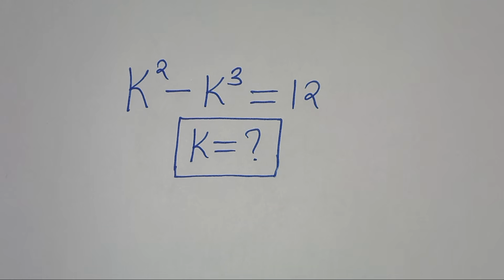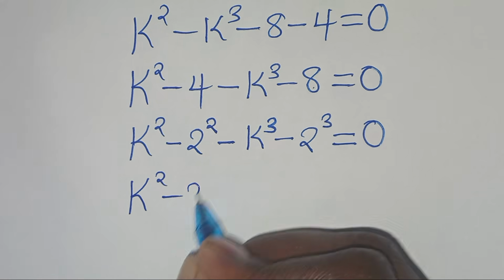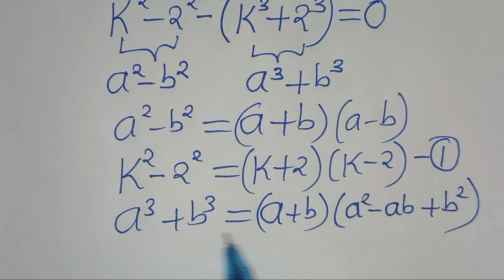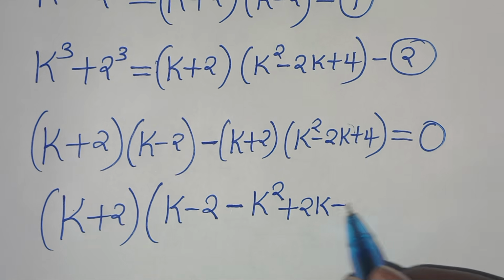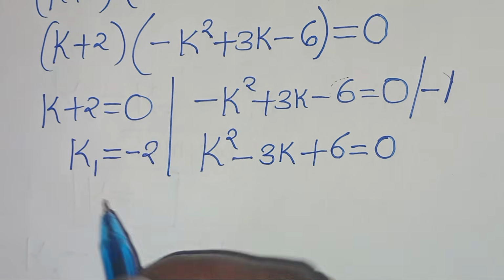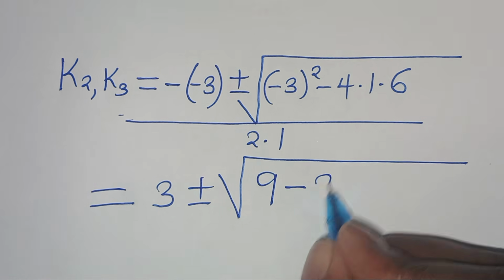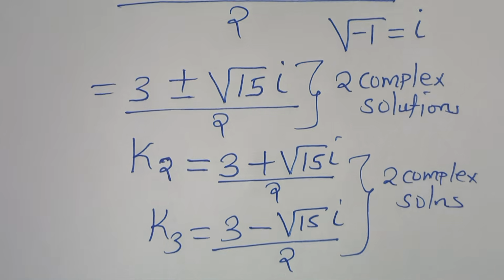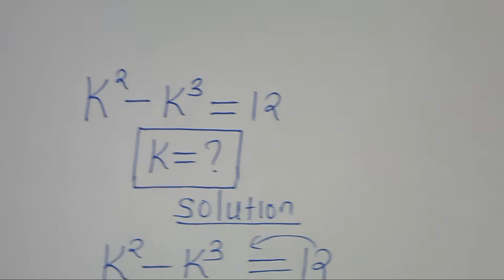Germany | Can you solve this? | Math Olympiad